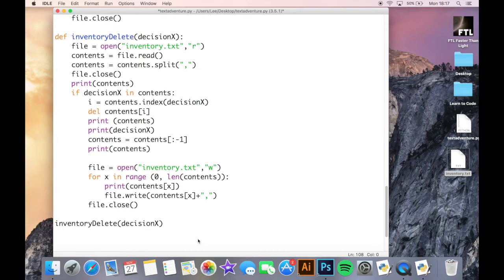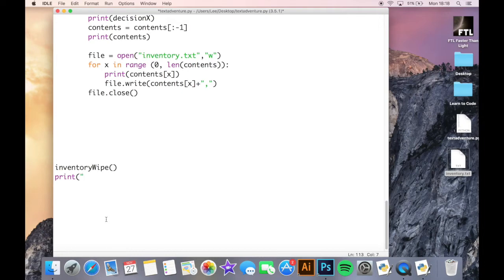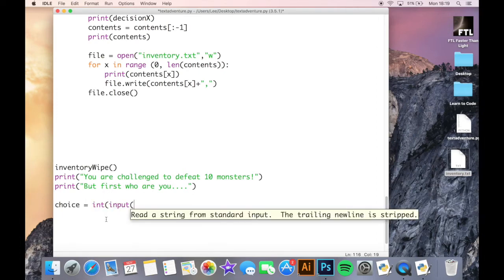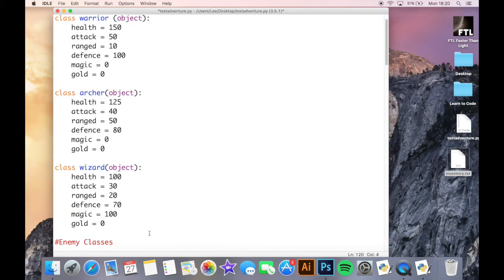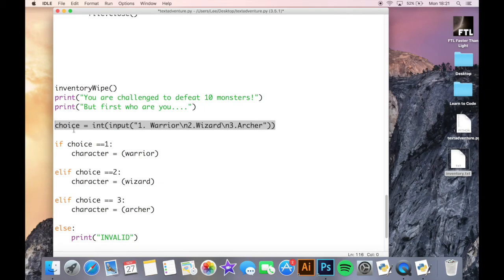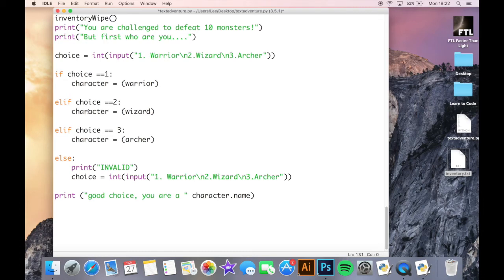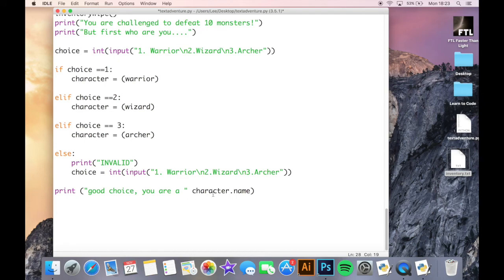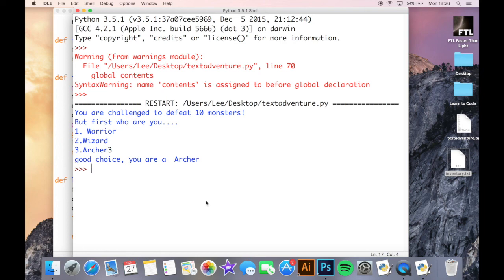Create your own text adventure - Part 3 - Character Select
Creating a character select screen using if, elif, else